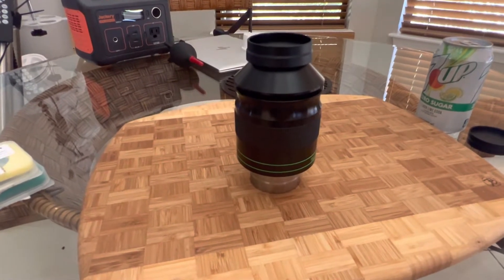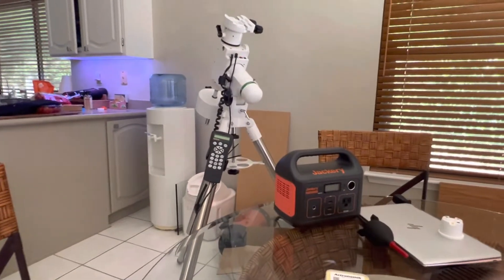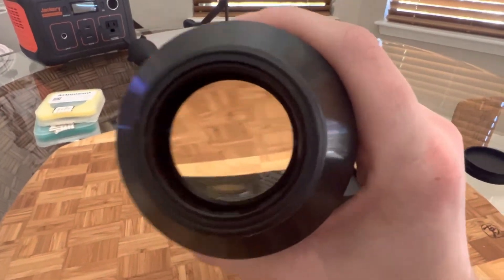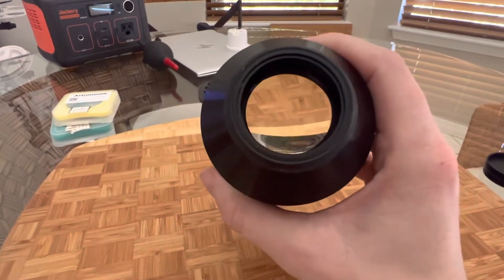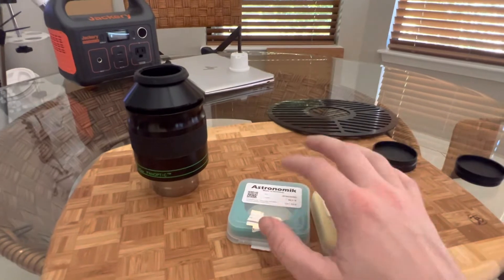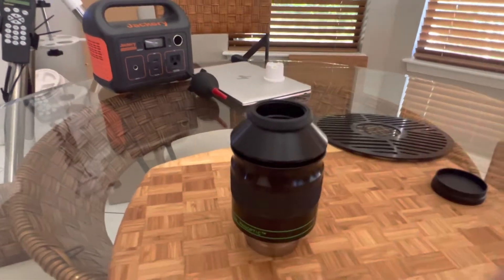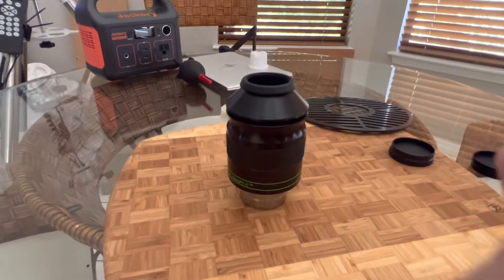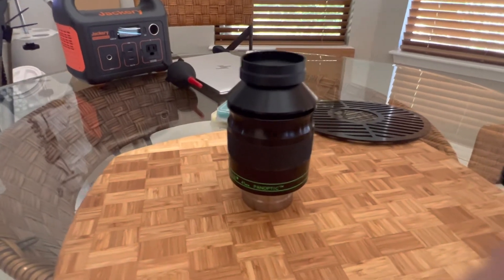Televue Panoptic 41 review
A review of my 41mm Panoptic 2” inch eyepiece from Televue. Using currently for visual astronomy on my Skywatcher HEQ5 equatorial Pro mount, Celestron c8 (8SE), and 2 Astronomik 2” inch filters (UHC and Oiii). Purchased from Adorama used for $480.